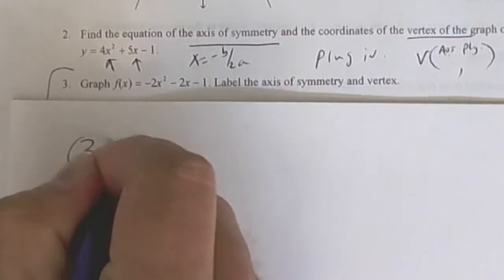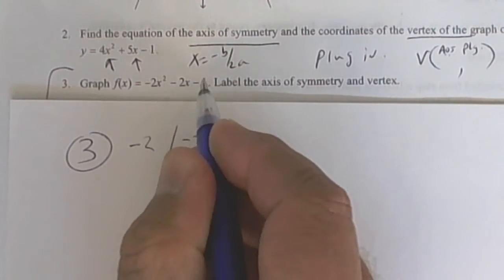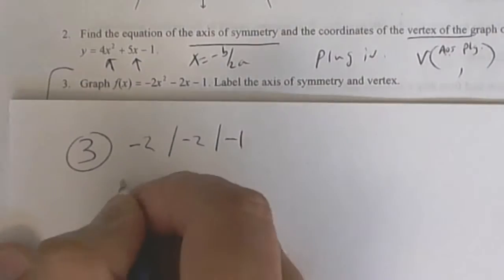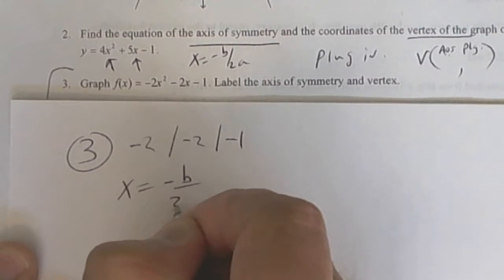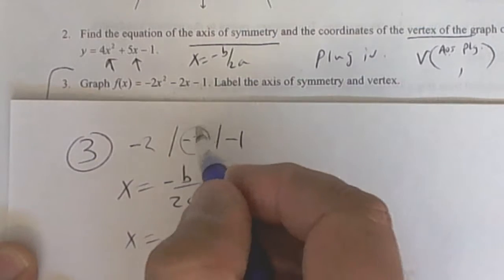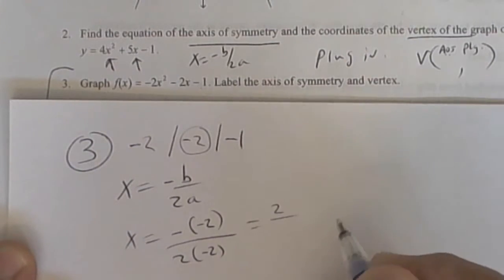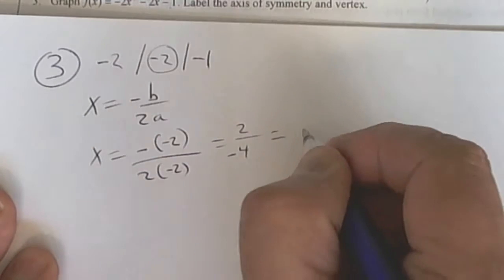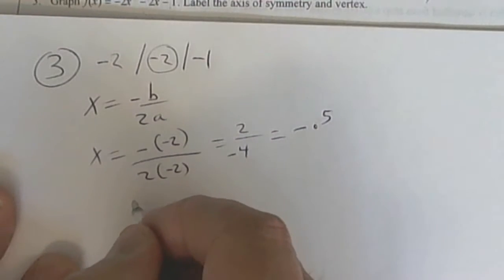Liberal Arts practice test #2